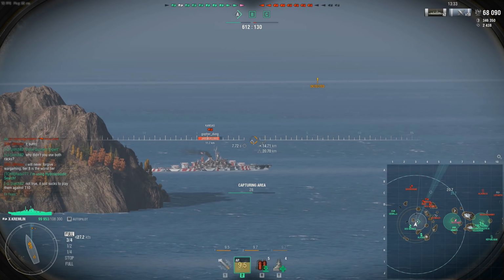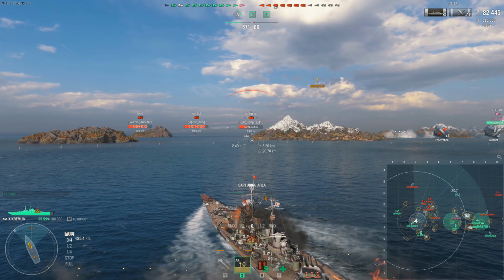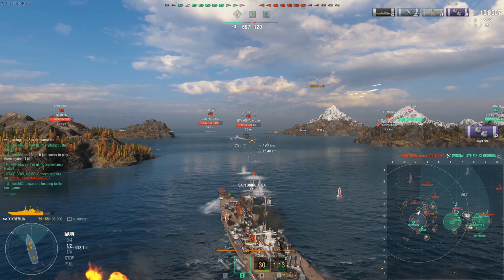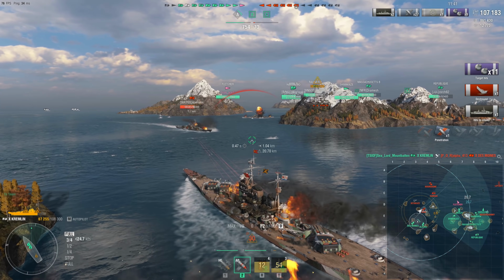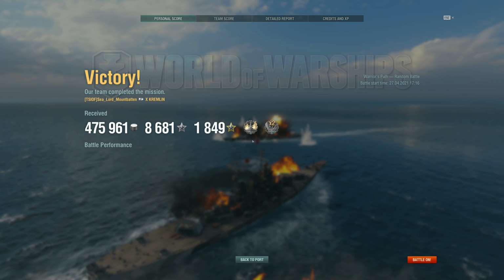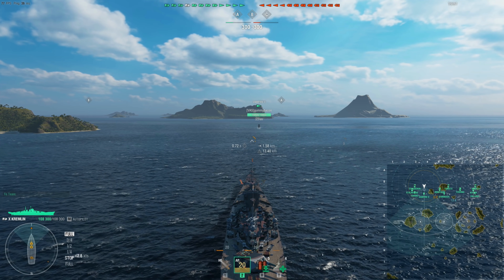World of Warships- Kremlin: The Russian Bias Boogeyman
Hey guys, today we take a look at a ship that has gone through quite the journey in World of Warships, the Kremlin. Enjoy!